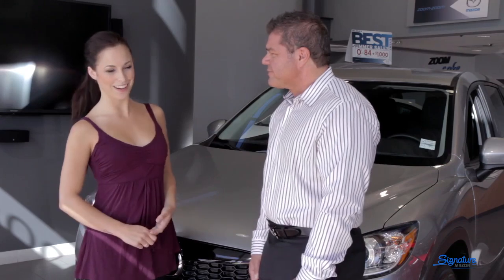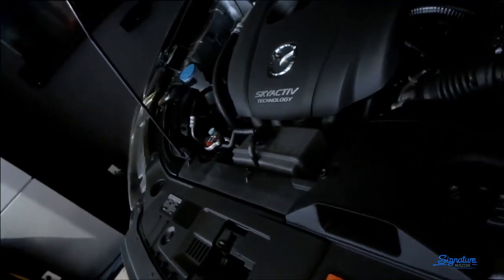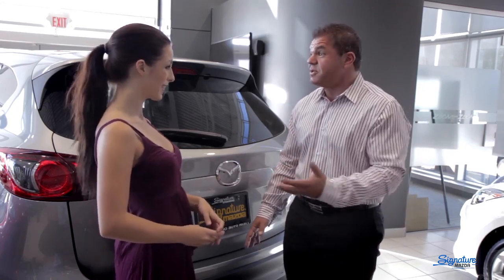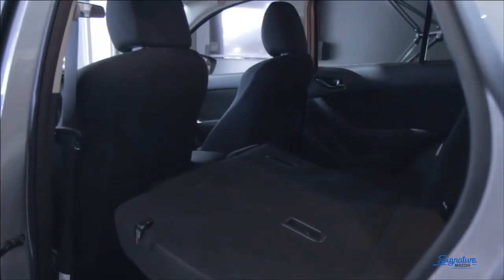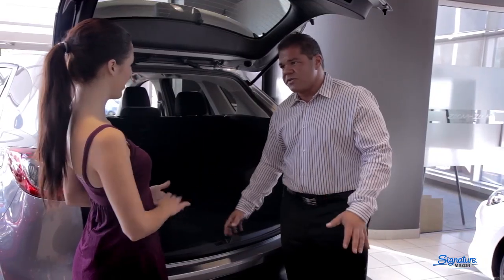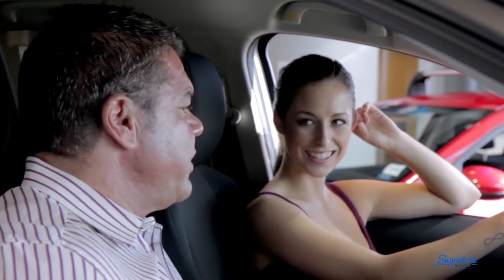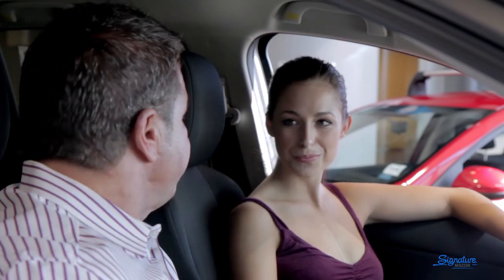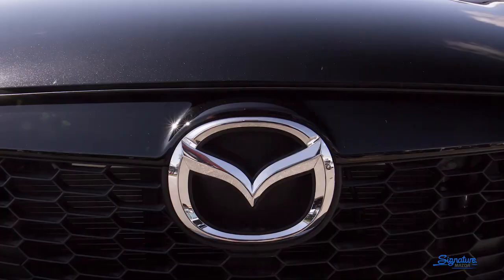Signature Mazda Video - Mazda CX-5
An Overview of the Mazda CX-5 with Marko and Shyann at the Dealership.